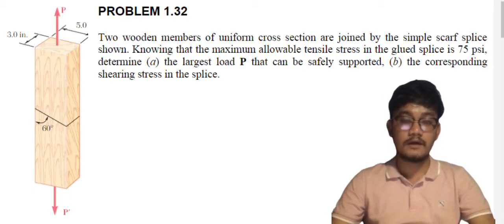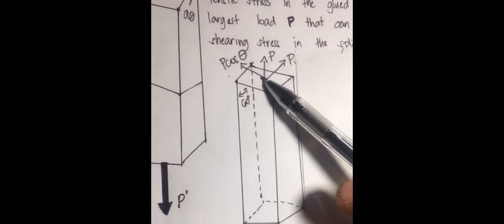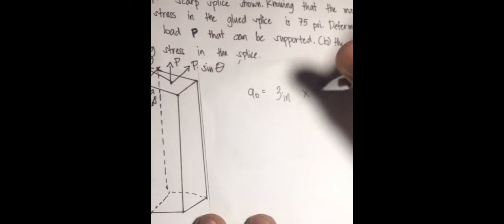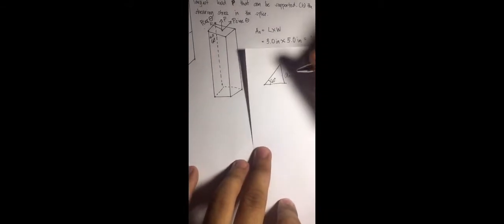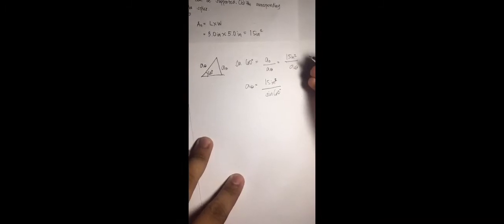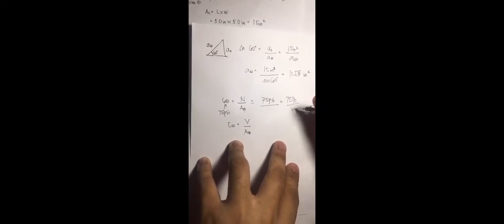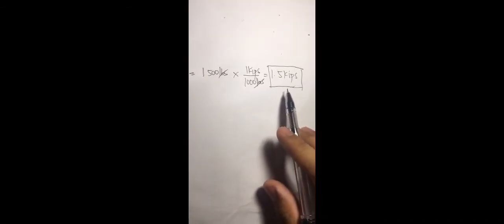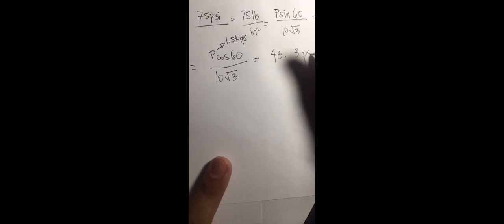BASLOT_BSME3A_PROBLEM#1.32